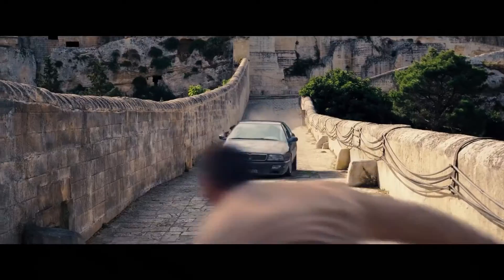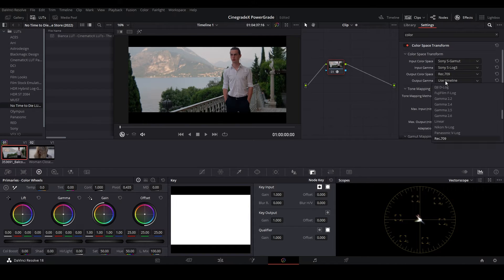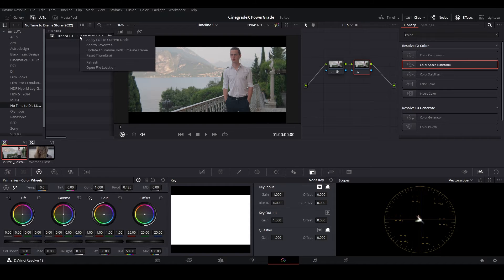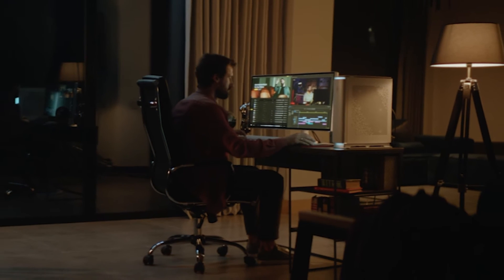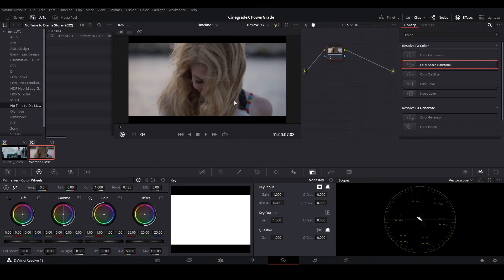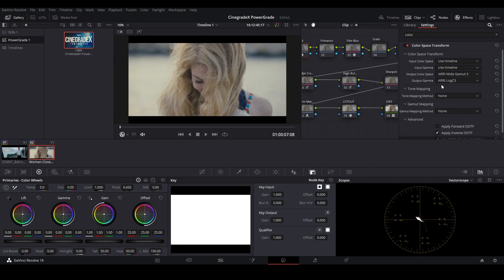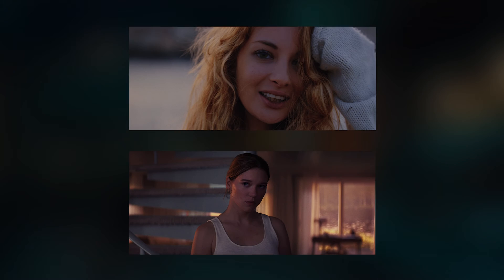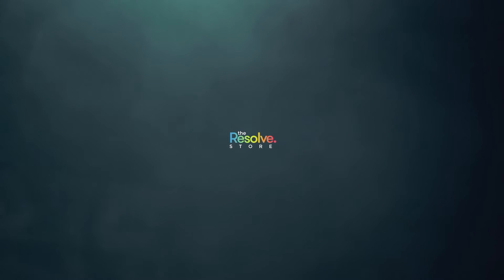Recreate No Time to Die Movie Look + Free LUT | DaVinci Resolve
Download Bianca LUT for Free (No Time to Die LUT)

Ever thought about recreating your favorite movie look? We created a simplified process of recreating the 'No Time to Die' movie look using a free LUT from our CinematicX LUT pack.

WHAT IS THE RESOLVE STORE?
With an epic collection that spans multiple styles, we've got your all video projects sorted.